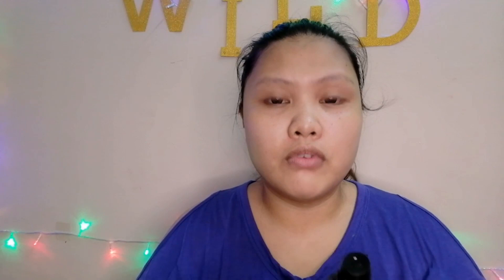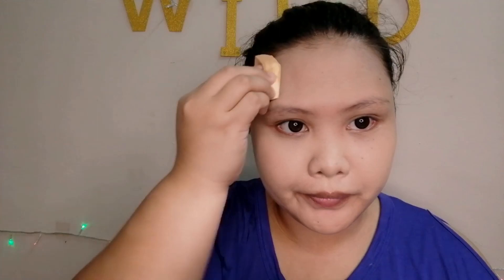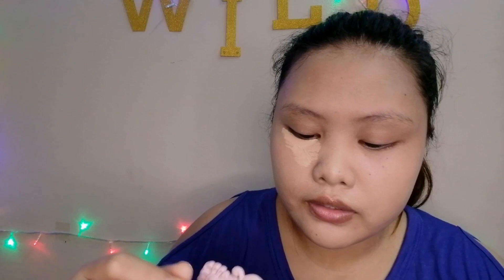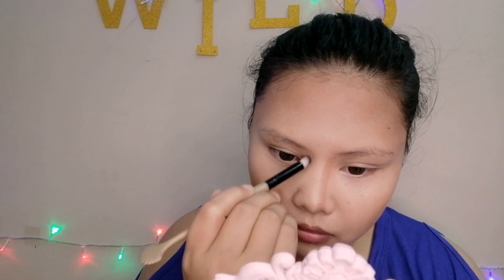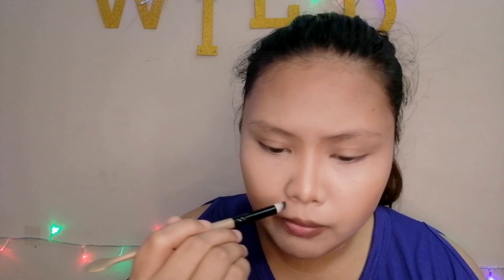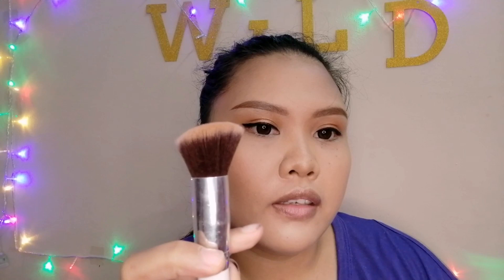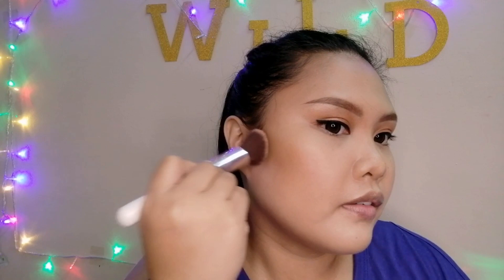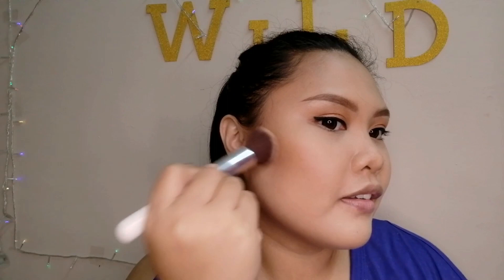Step by step makeup toturial |Fabulous Xyprina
my name is FABULOUS XYPRINA im an ofw here in MALAYSIA

My channel is all about beauty lifestyle and everyday vlog.. because i do a lot of things in my channel...

Thank you  watching and have a Good one! ❤️

Fb:ina albarracin tecson

Genre:Dance and electronic
Mood:Calm

3.This video is not associated with any company or products mentioned on the video
4.No intention to infringe photos or audio used in this video